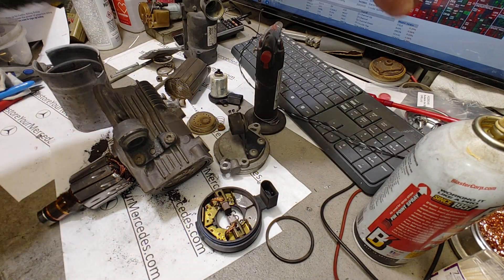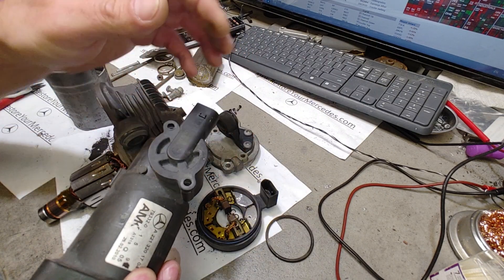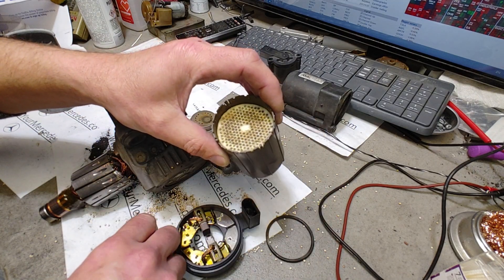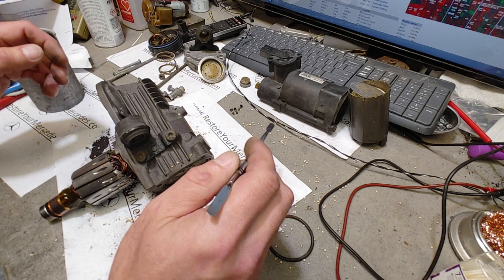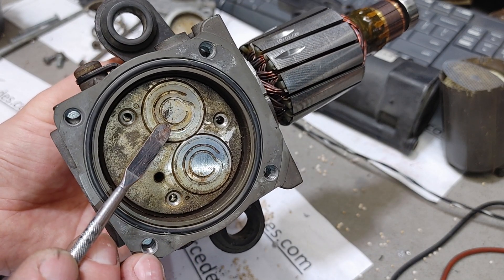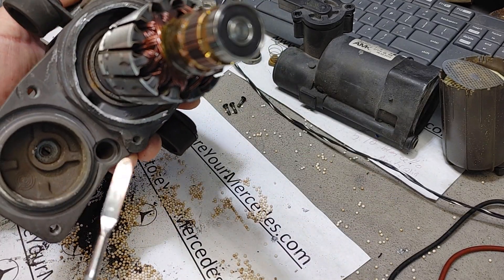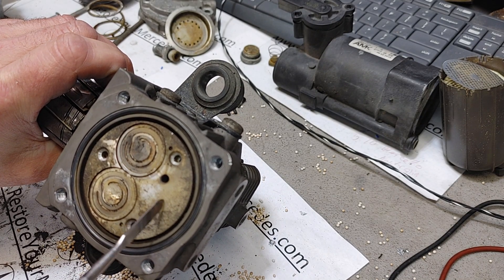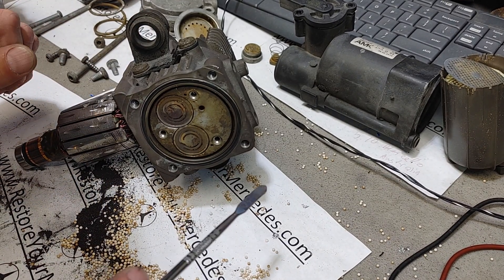Mercedes S550 W221 airmatic suspension pump internals